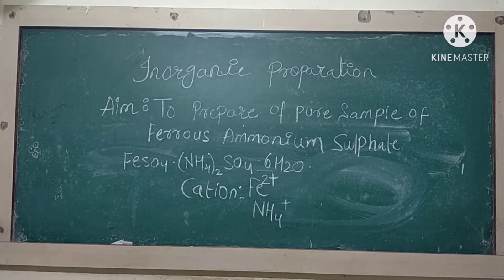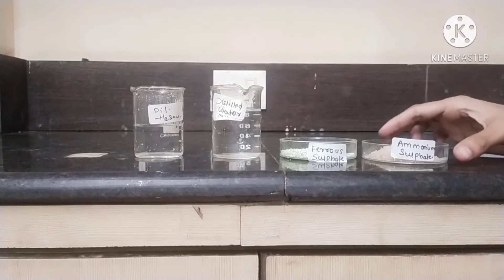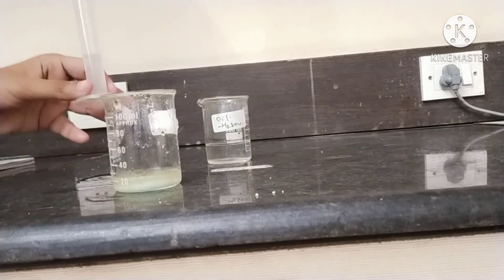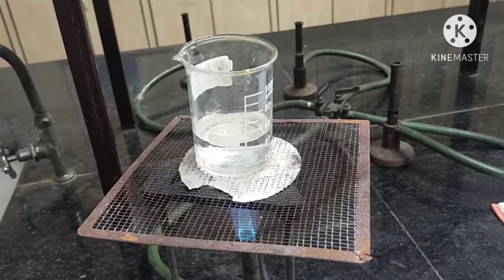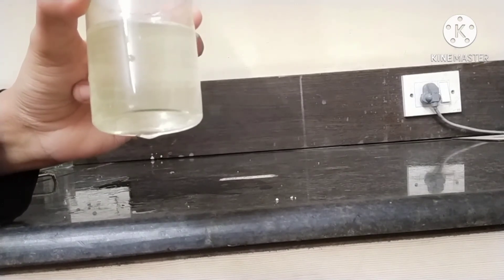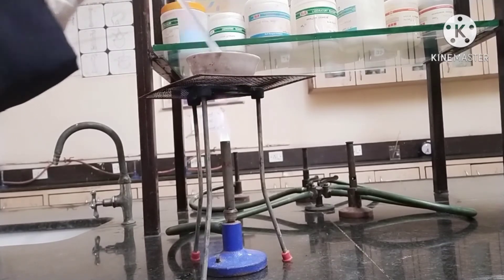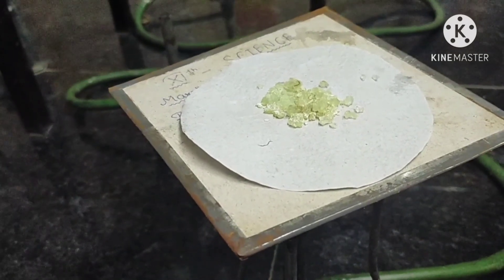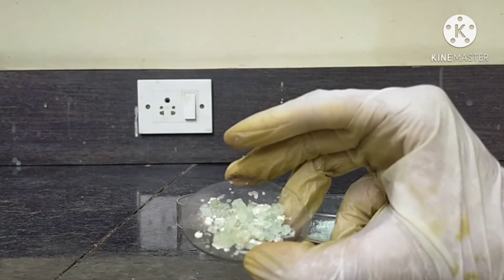Aim:To prepare q pure sample of ferrous ammonium sulphate